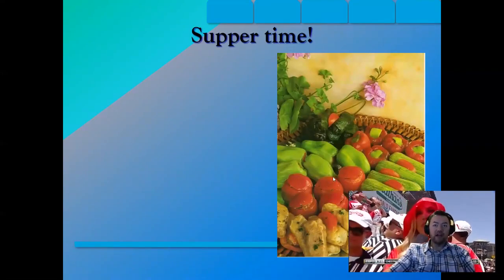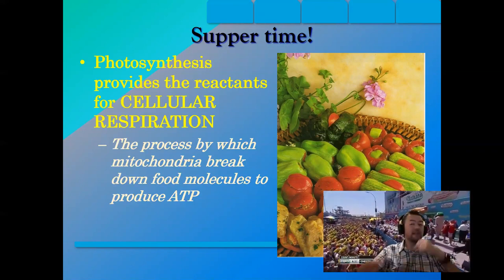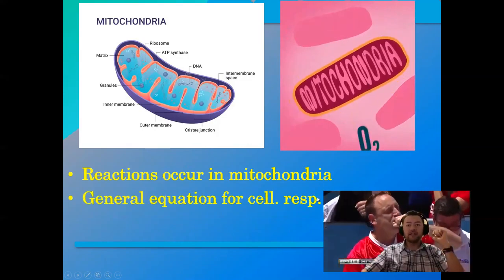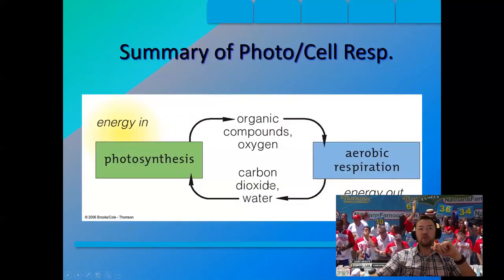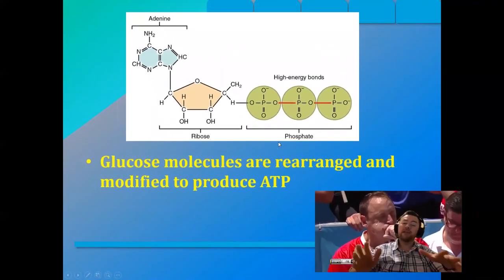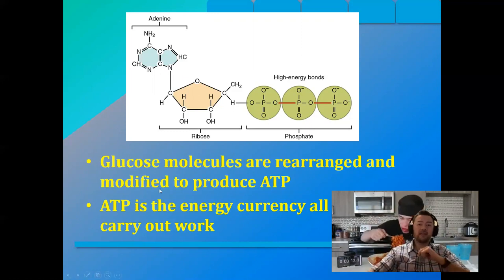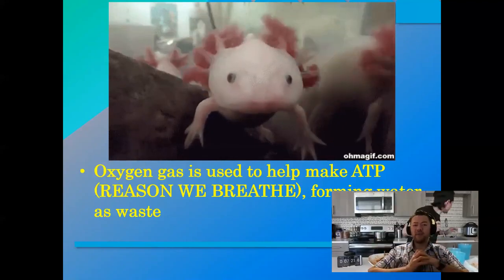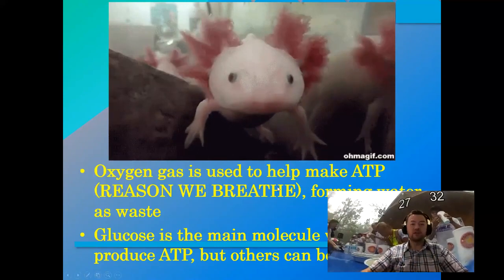Biology, Day 4, April 2nd, 2020